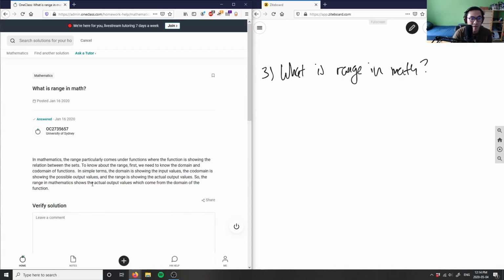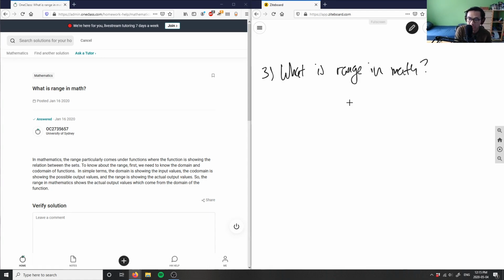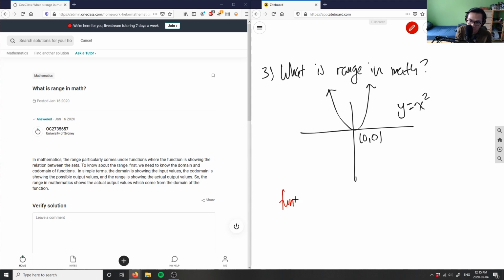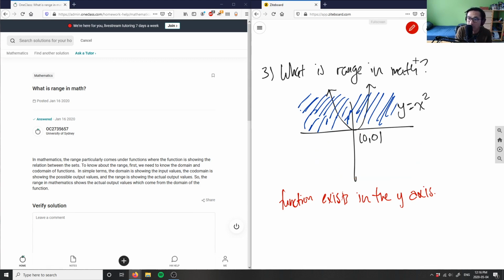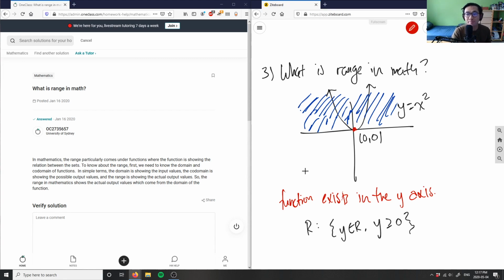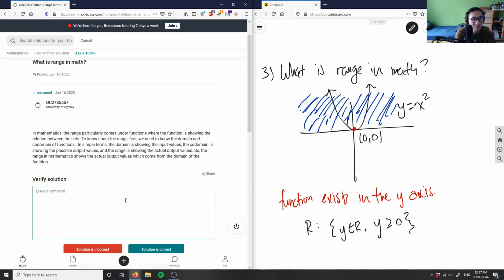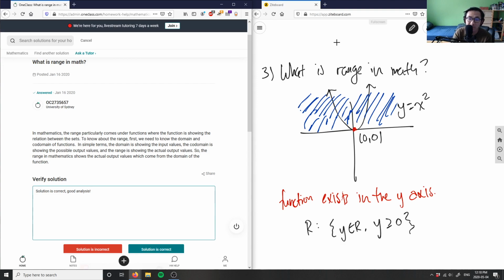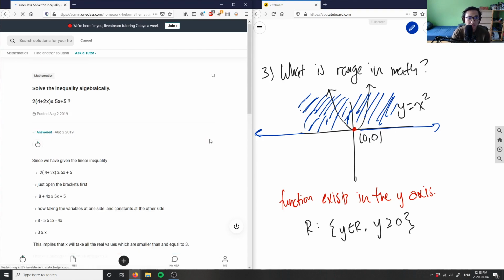What is range in math?